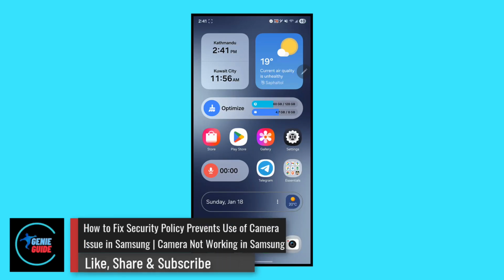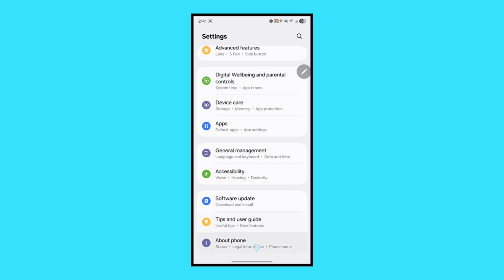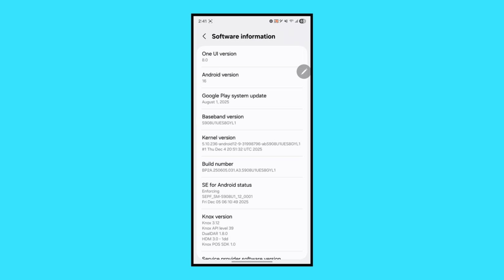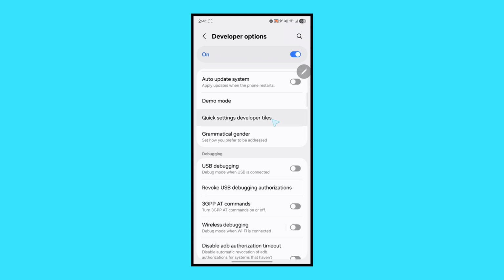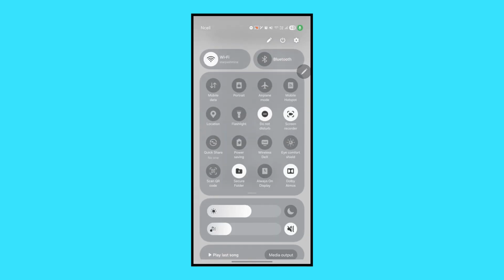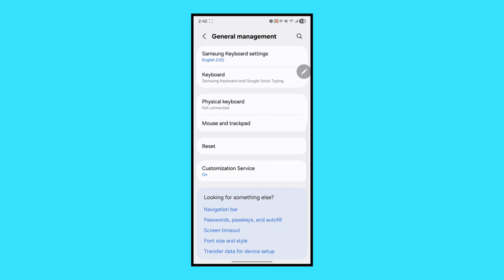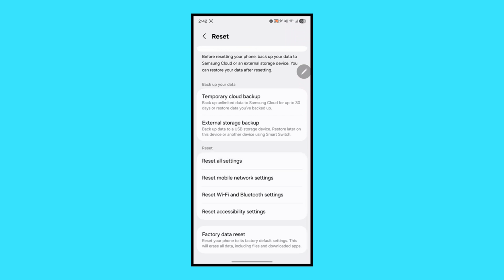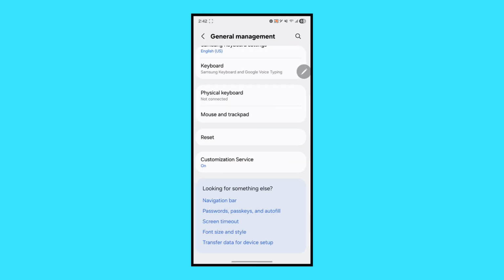How to Fix Security Policy Prevents Use of Camera Issue in Samsung | Camera Not Working in Samsung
If you see a "security policy prevents use of camera" error on your Samsung, the camera is likely disabled by a system setting, not a virus. The most common cause is the "Sensor off" feature in Developer Options, which blocks all sensors for privacy. You may have activated it accidentally.

First, ensure Developer Options are unlocked. Go to Settings → About phone → Software information, then tap "Build number" 7 times. Go back to Settings → Developer Options. Find "Quick settings developer tiles" and check if "Sensor off" is enabled. Disable it. Also, swipe down your quick settings panel to see if a "Sensors off" tile is active → toggle it off.

If the issue remains, a settings reset can fix it. Navigate to Settings → General management → Reset → Reset all settings. This will revert all system preferences (like Wi-Fi and wallpaper) to default but will NOT delete your photos or apps. This often clears the conflicting policy. Finally, restart your device.

Timestamps:
0:00 - Introduction
0:13 - Enabling Developer Options
0:29 - Disabling the Sensor Off Feature
0:45 - Checking the Quick Settings Panel
0:51 - Performing a Settings Reset
1:20 - Conclusion